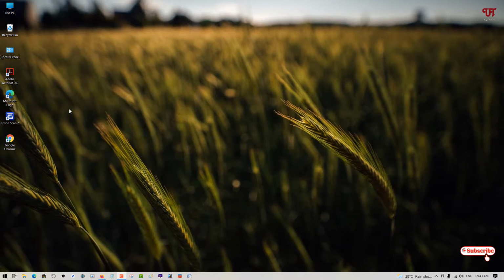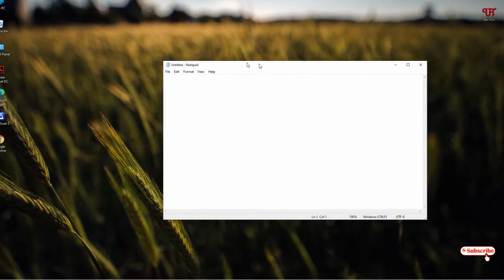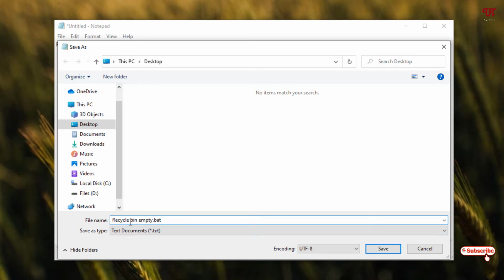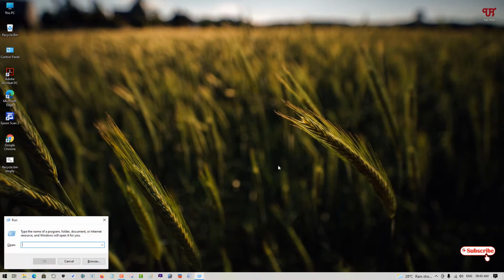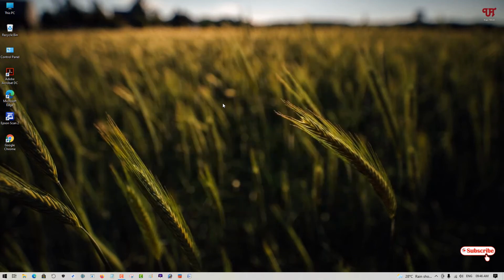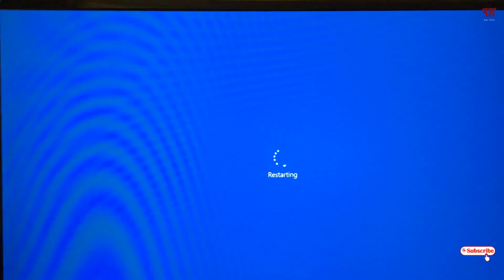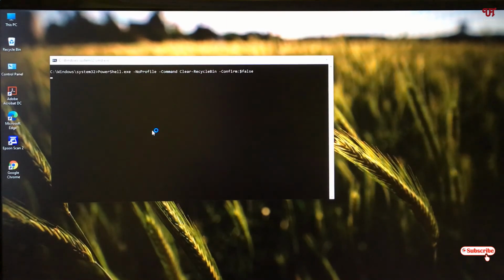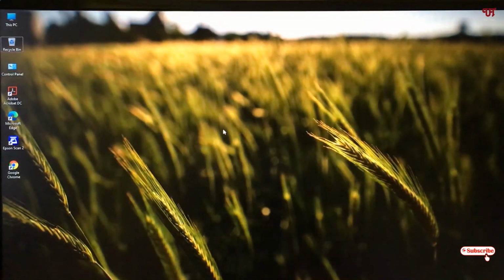How to make Recycle Bin automatically Delete all files present inside it whenever computer starts ?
This video tutorial is all about How to make Recycle Bin automatically Delete all files present inside it whenever computer starts.